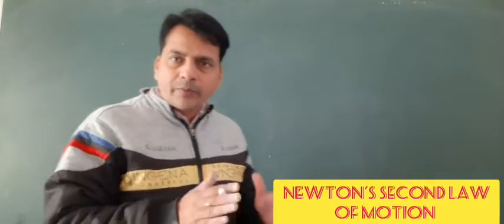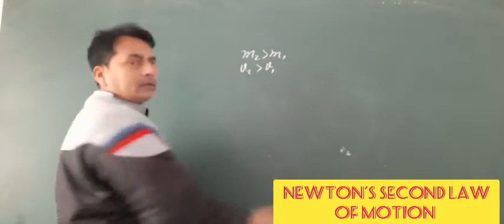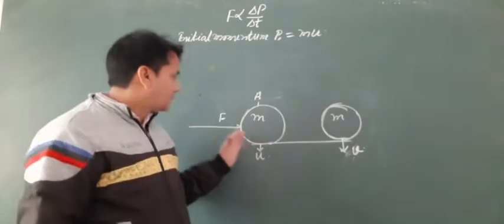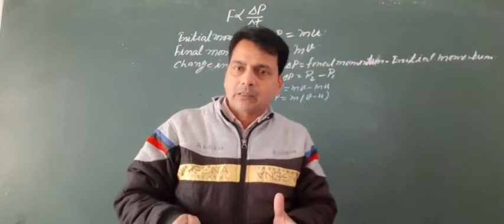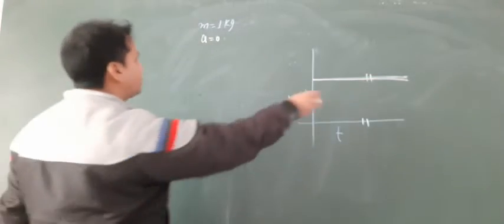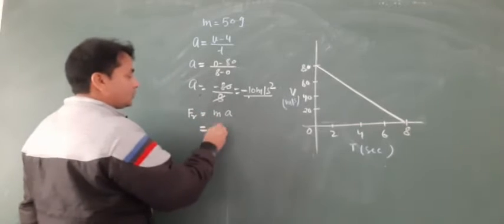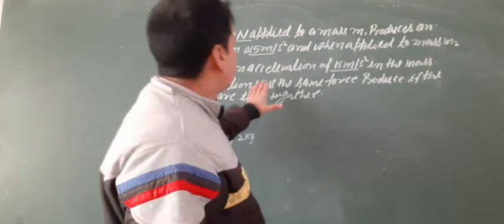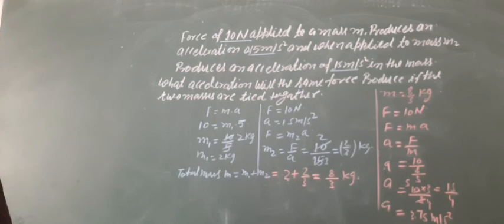newton's second law of motion